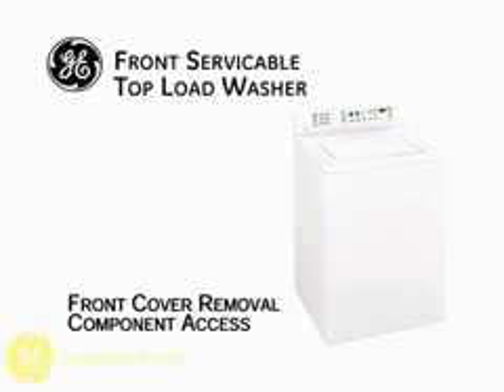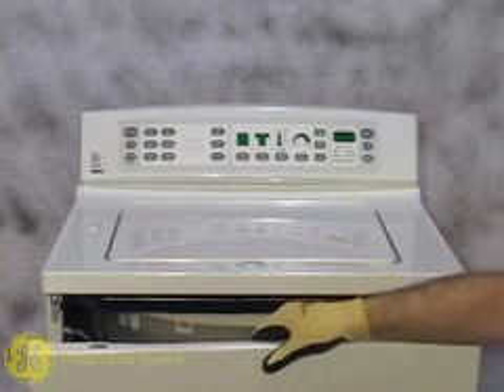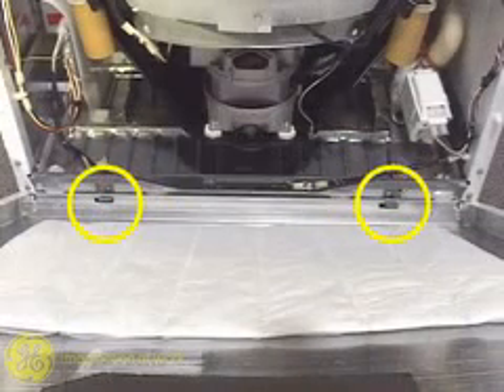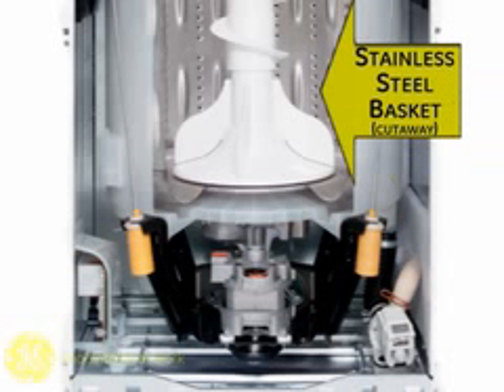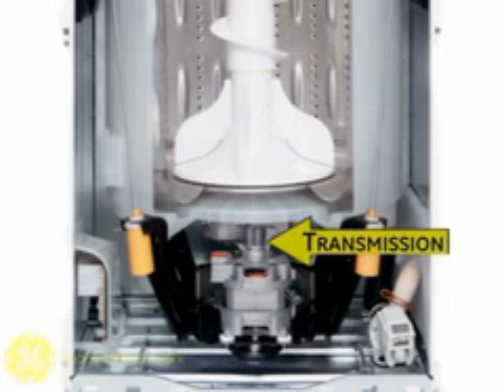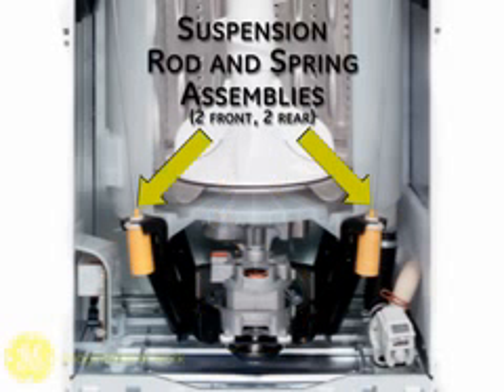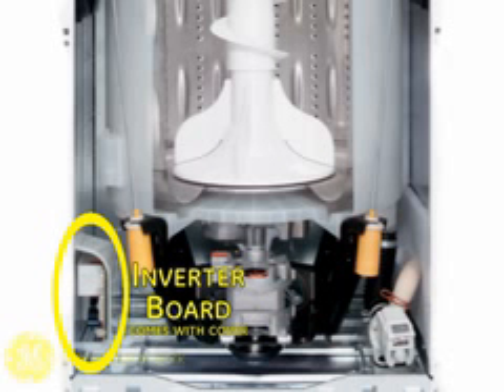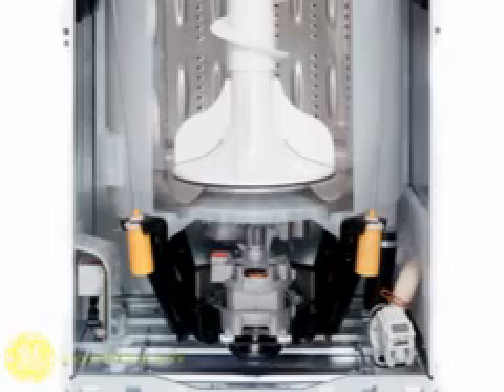GE PROFILE Front Cover Mechanical Components Washer